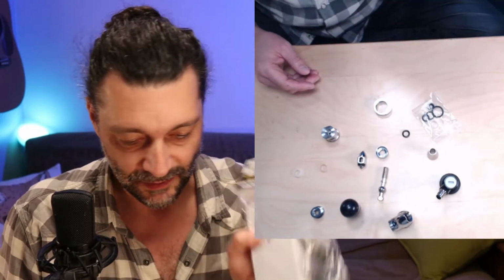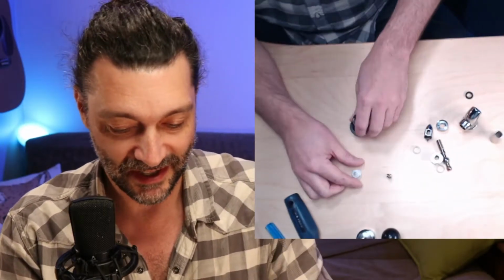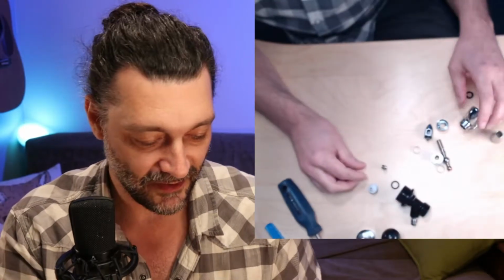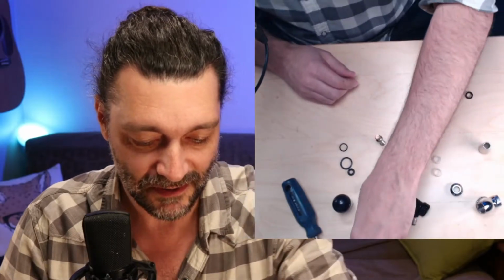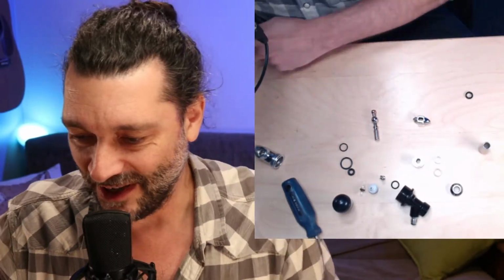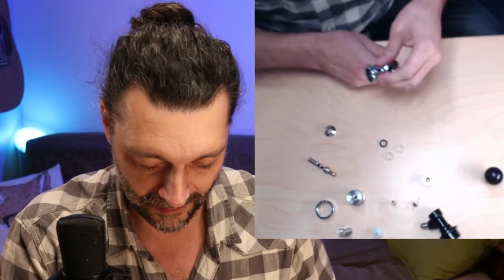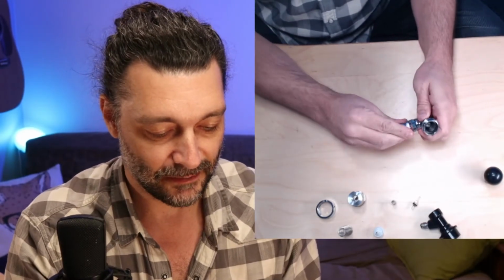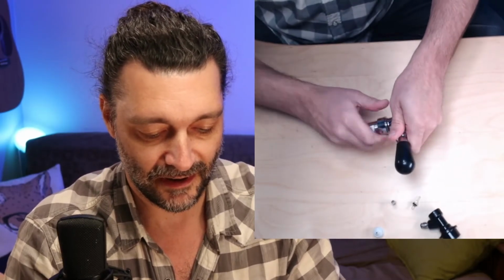Intertap Kit teardown and discussion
In my efforts to try out this new setup here is a riveting video where I talk about the Intertap Kit. I take it apart and then put it back together. A real nail biter you don't want to miss 😜